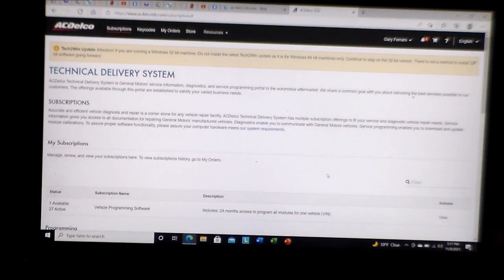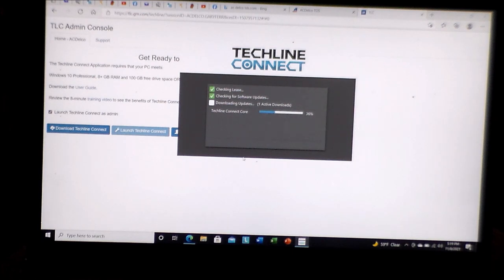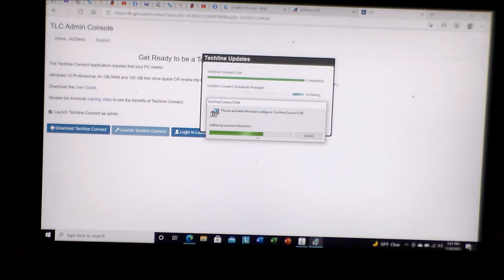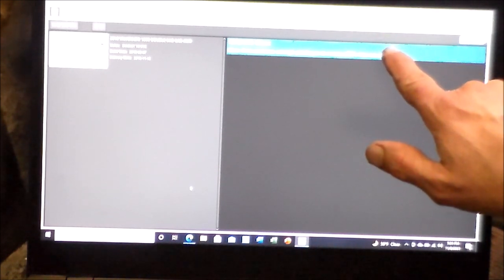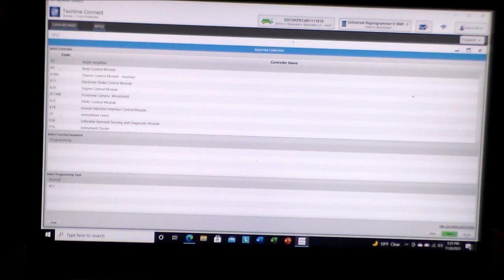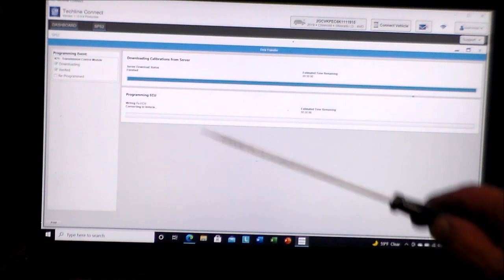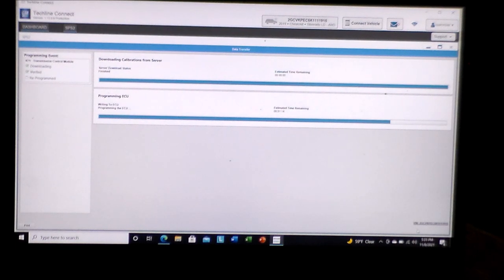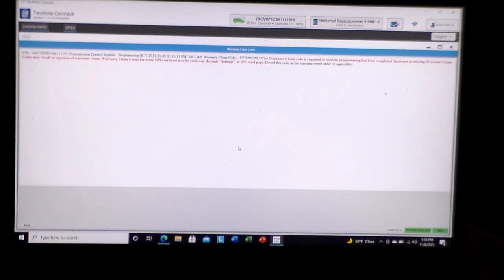Programming with GM'S new SPS2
GM had revamped there Techincal Delivery System and is now called SPS2  Tech Connect, this will have to be downloaded and i recommend watching the video that is provided, this shows you how to use the new SPS2.  Your pass through connector should still be there if you were using SPS1. I go through the steps of using this right after you log in.